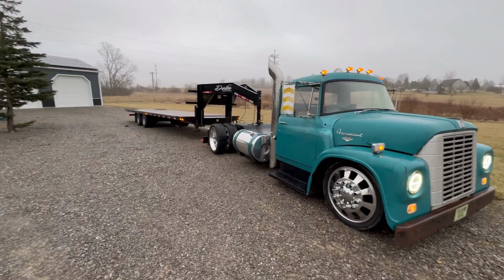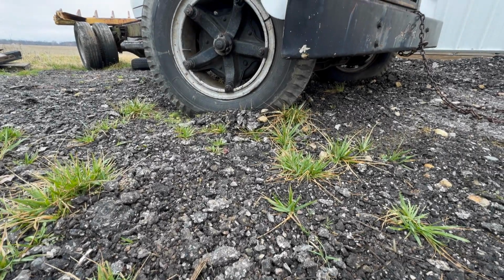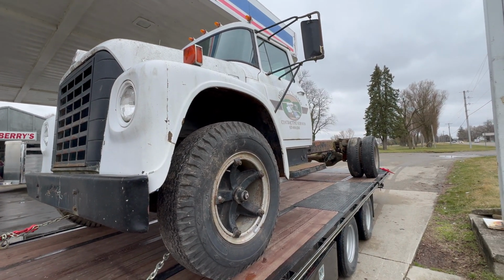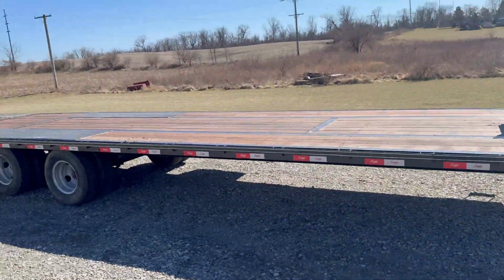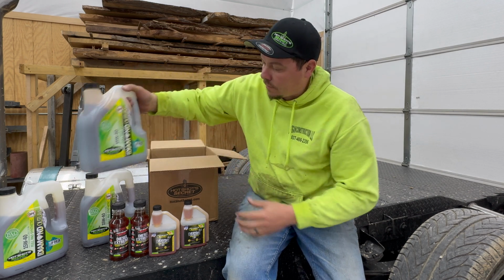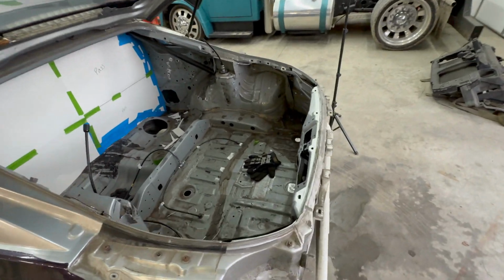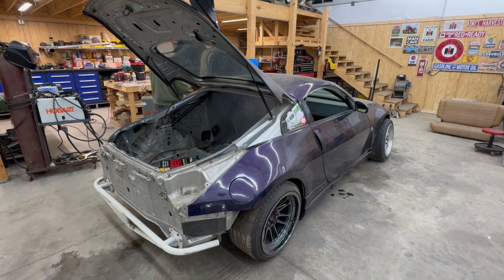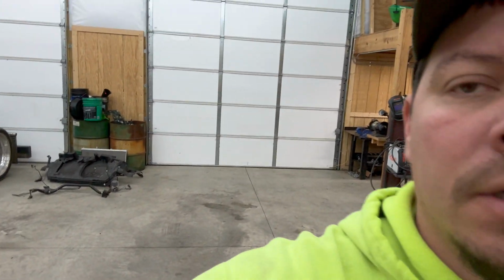Picking up a new project truck to be build for Todd from Jaxwax!!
Come check out the new truck build on the channel for Todd from Jaxwax.  Ride along as we go get the 72 loadstar cab picked up and back to the shop.  Also going to get the 2nd jeep for Chad so we can get the motor swapped in it so they can have a fun summer vehicle to run around in.  Also got a second sponsor for the truck and got Brandons car down and back to his house!!